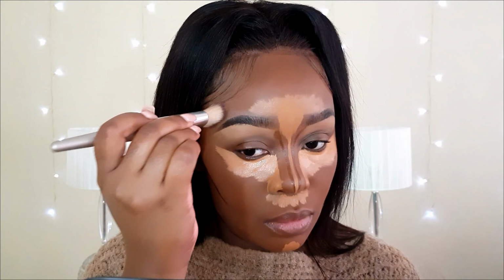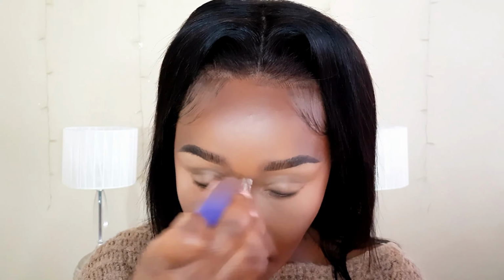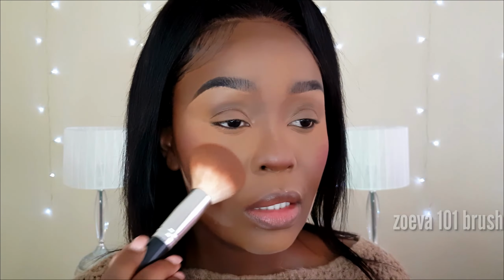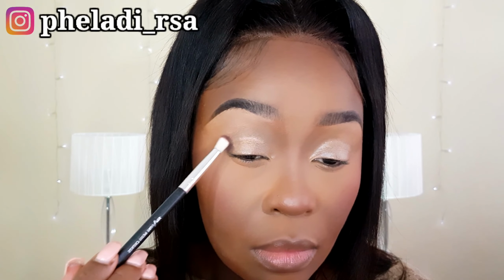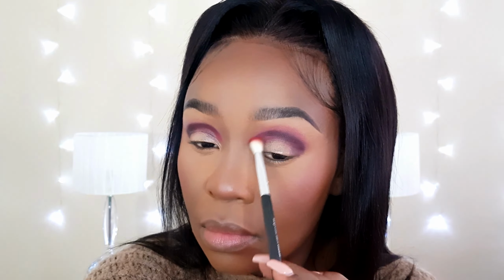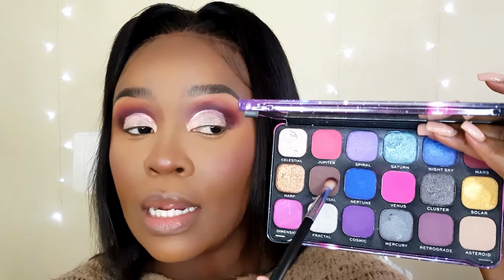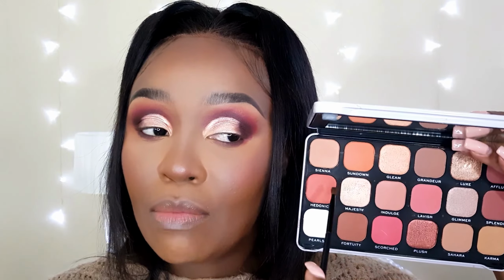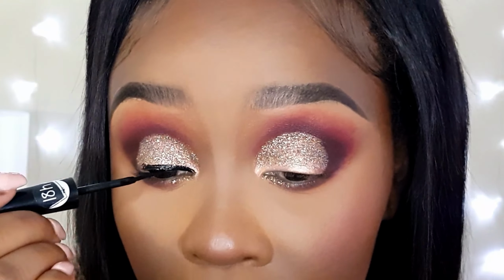Full Glam Makeup Tutorial for Dark Skin Women | Glitter Cut Crease Eyeshadow Tutorial |SA Youtuber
Hello Beautiful 💄

In today's step by step makeup tutorial for beginners , I will be showing you how to achieve a full face of makeup look that beginners in makeup can create using affordable, drugstore products that are easy to use.

I'm this makeup tutorial for beginners, I created a full glam makeup look that any makeup beginner can achieve on their own face or on clients so feel free to tag me on Instagram when you recreate this makeup look.

Thank so much for watching as I absolutely love showing you how you can master your makeup application skills in each and every beauty tutorial that I post I hope you Beauties enjoy and learn all my techniques so you too can slay using drugstore makeup products for beginners as well as I did in this tutorial 💄

          PRODUCTS USED

FACE:

° l.a girl pro conceal toffee
° makeup revolution conceal and define concealer c12
° yardley pressed powder walnut
° wetnwild pressed powder dark café
° makeup revolution matte fix setting spray
° maybelline face studio chrome highlighter
° signature blush

EYES:

° makeup revolution prime and lock eyeshadow primer
° essence super last eyeliner
° makeup revolution forever flawless constellation pallete
° makeup revolution forever flawless decadent palette
° natural and soft 3D eyelashes

LIPS:

makeup revolution lippie Chauffeur

Thank you for getting this far Beauties.